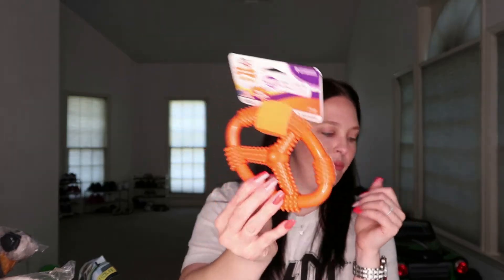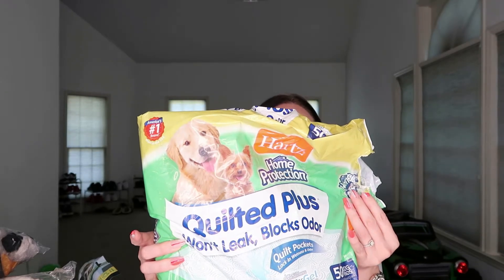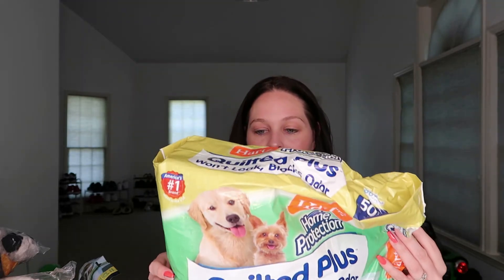GIVE AWAY-HAUL-NEW PUPPY ESSENTIALS!!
Hey guys! We can't wait to share our new baby with you guys! Don't forget to comment below your guess on what breed our new puppy will be and have a chance to win $10 sent via cash app :) Also make sure you follow our social medias!!

Willow- Willowfreshman
Marino- fwmbrick
Joint- Will_marie3032

Will_marie3032